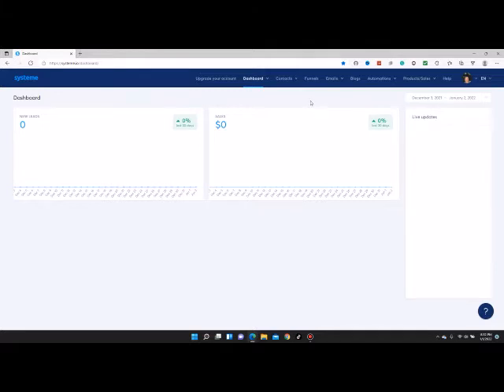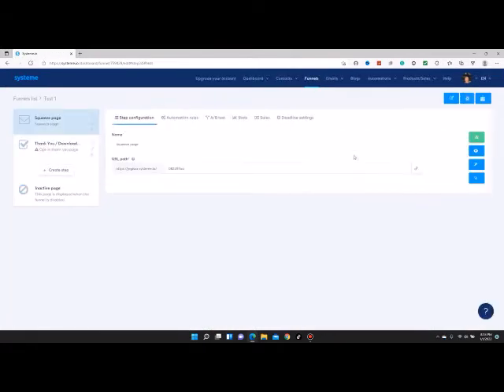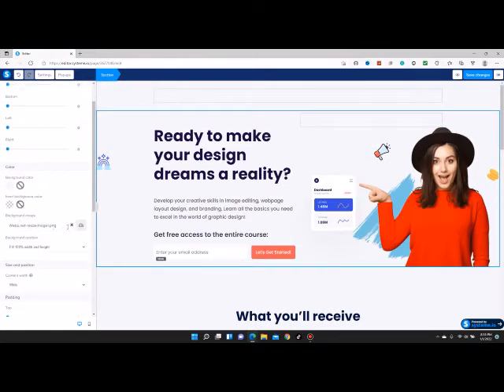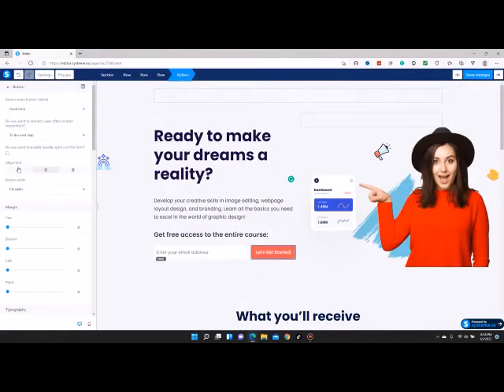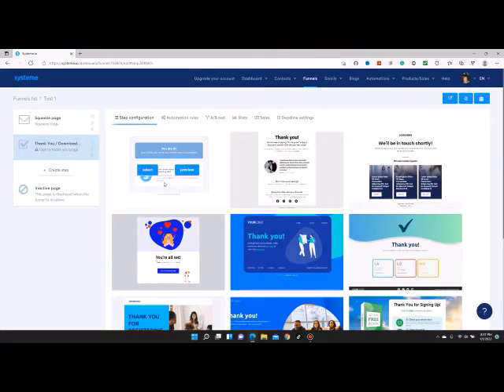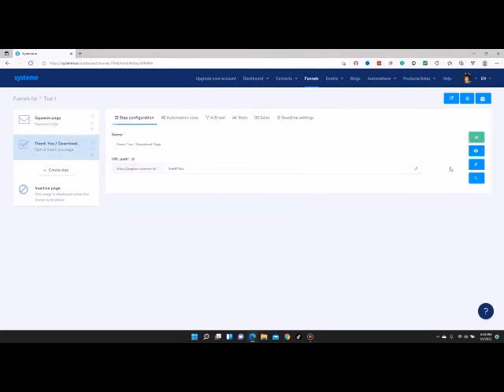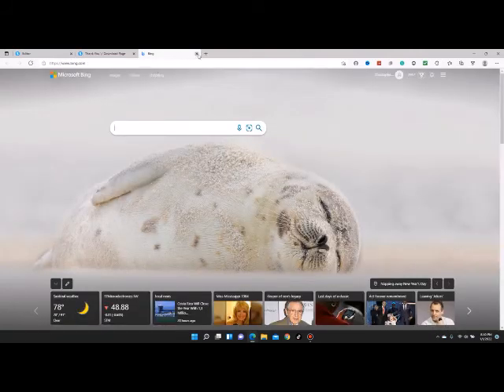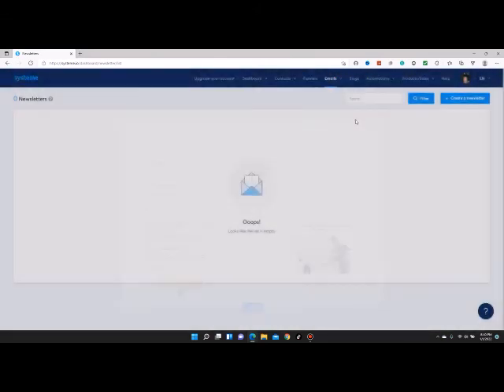How I Saved $97 a month, with this Free FUNNEL Software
In this video, I will show you how to quickly select and set up your first funnel, so you can promote anything and start making money today.

Try the 3 Day Challenge and start your journey to making $5k or more in a month, in as little as 4 months.  Yes, this can be done, I can prove it. If you want to join this list,  let me show you how.